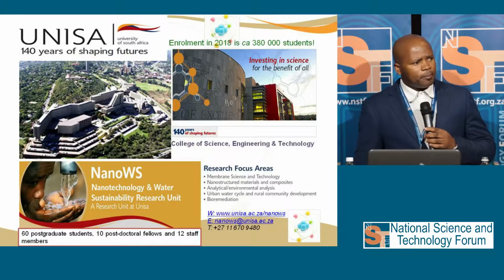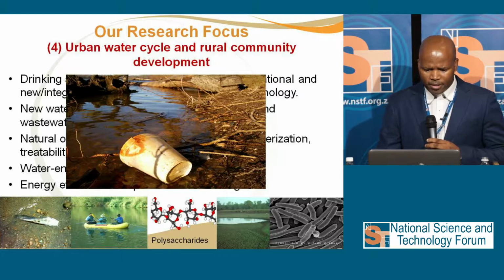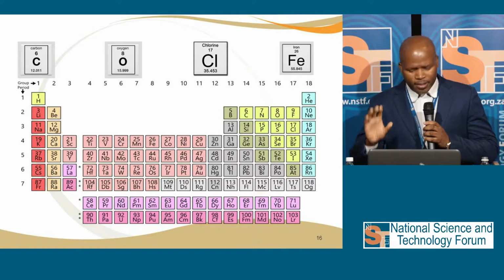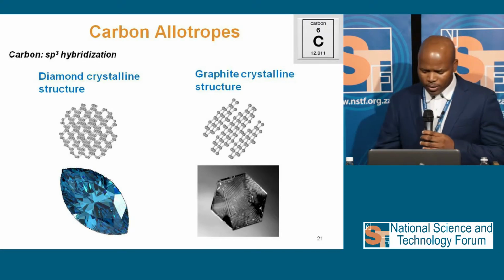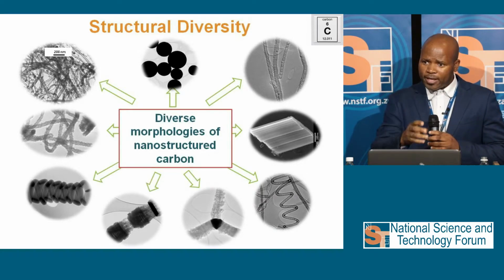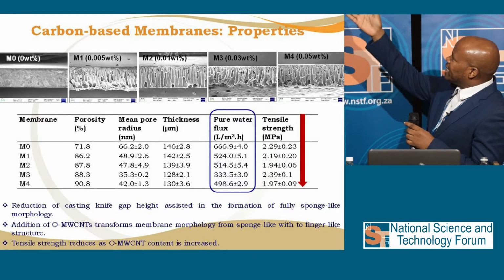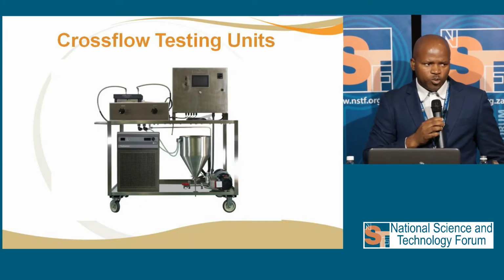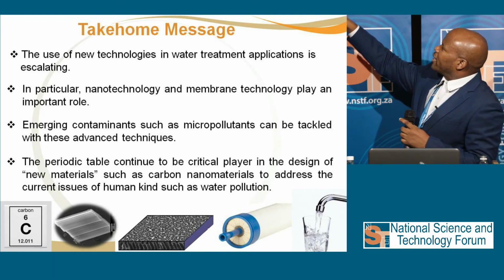Prof Edward Nxumalo - Associate Professor: University of South Africa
The Interlink between the Periodic Table and Water Treatment: A Nano Perspective.

 Prof Edward Nxumalo is an Associate Professor in the Nanotechnology and Water Sustainability Research Unit in the University of South Africa. He previously worked as a Senior Lecturer and Researcher at the University of Johannesburg. As an NRF rated researcher, he has authored and co-authored over 50 peer-reviewed scientific journal papers including book chapters and conference proceedings. He mentors and supervises a wide range of masters and doctoral students and postdoctoral researchers in the fields of nanotechnology, water science and membrane technology in various institutions. His research work focuses on carbon-based membranes, mainly fabrication, analysis, advanced characterization and application in various fields including energy, water treatment, desalination and nanofiltration. He also focuses on the synthesis and advanced characterization of heteroatomic nanomaterials and doped carbons for diverse applications and the catalytic application production of a range of nanomaterials.
Prof Edward Nxumalo is a professional member of several scientific bodies such as the African Membrane Society, South African Chemical Institute, Royal Society of Chemistry and International Water Association. He sits on Boards for various organizations including the African Membrane Society, South African Nanotechnology Initiative and SabiNANO Company. He is the current president of the South African Nanotechnology Initiative; an organization that is central to all nanotechnology activities in South Africa.